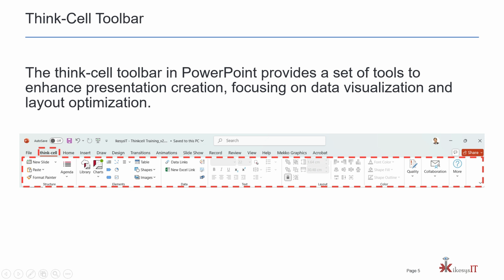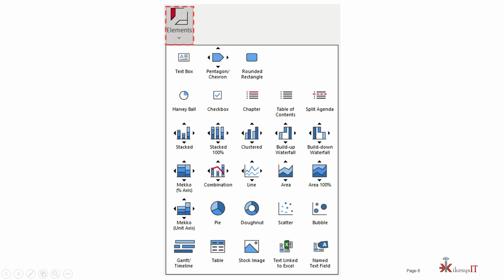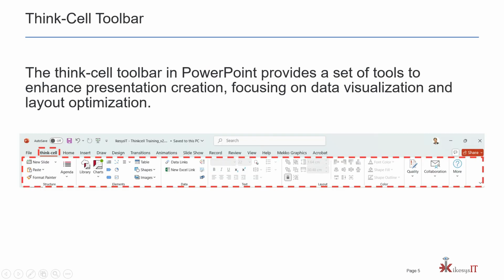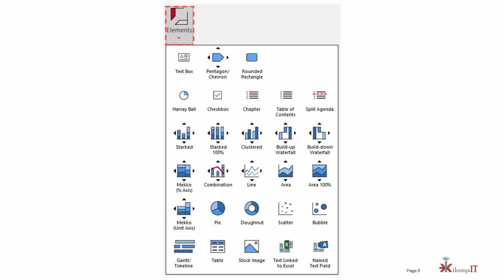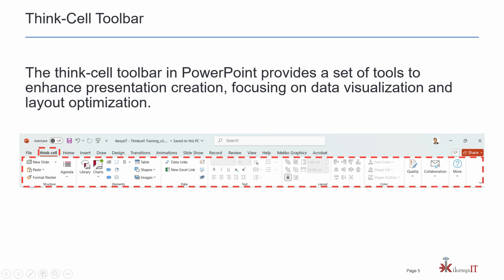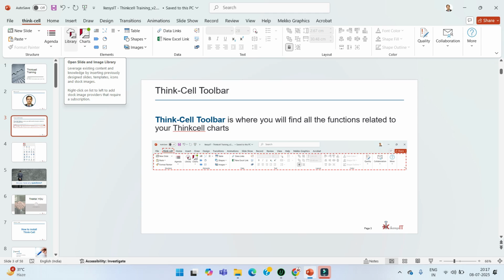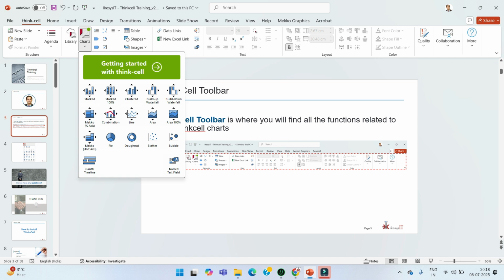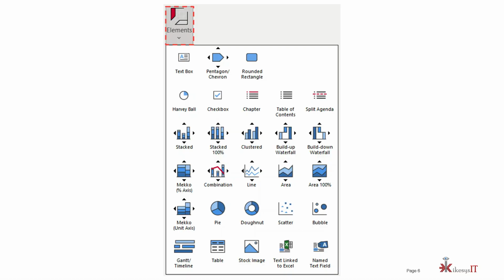Introducing Think Cell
Widely used in consulting and corporate environments, it helps users:

✅ Create complex charts like Gantt, waterfall, and Mekko in seconds
✅ Save time on slide layout and alignment
✅ Automate data updates with Excel integration
✅ Maintain a consistent and polished presentation style

Whether you're preparing slides for a board meeting or client pitch, think-cell boosts both your speed and presentation quality.